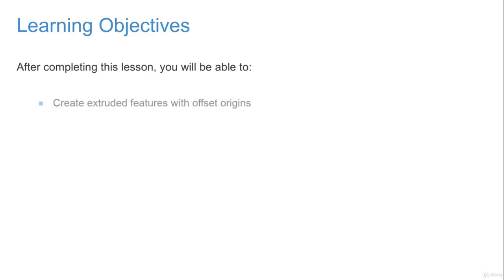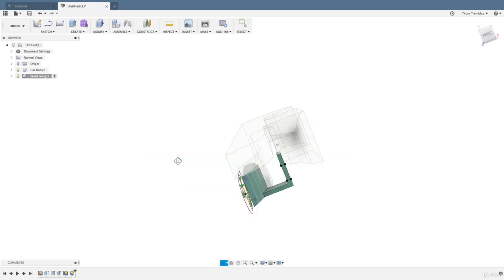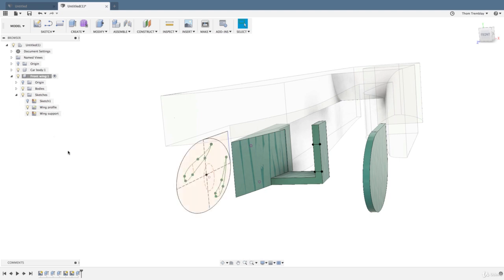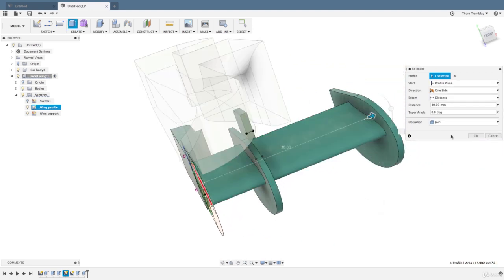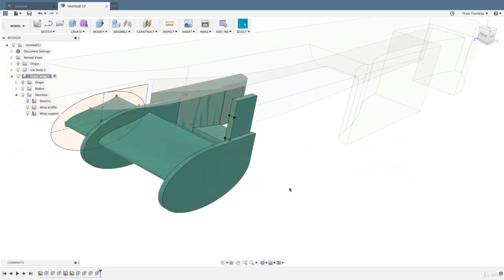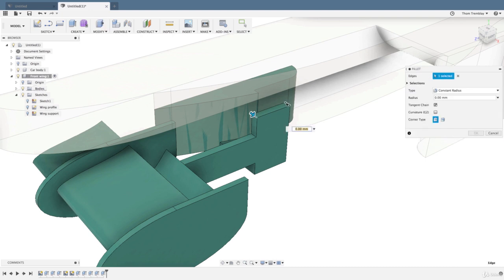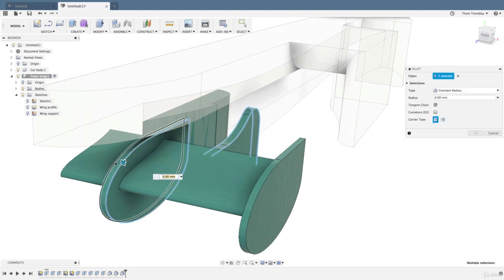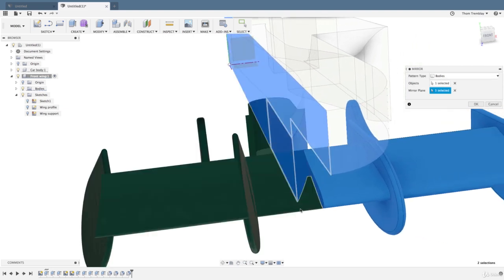03. Solid model - front wing